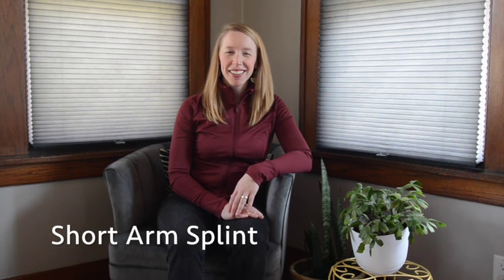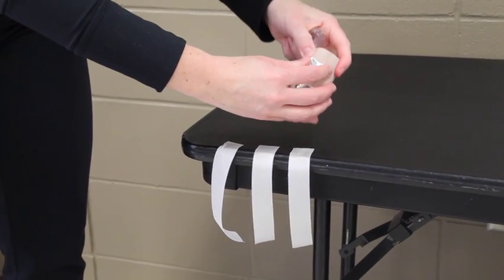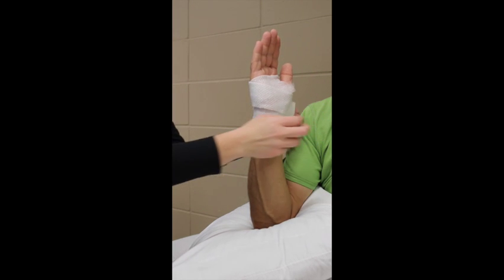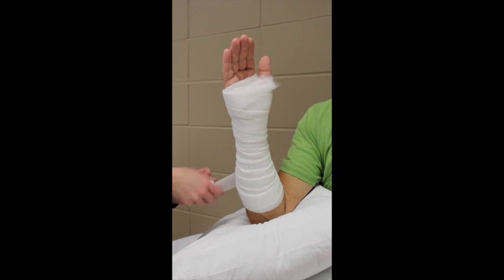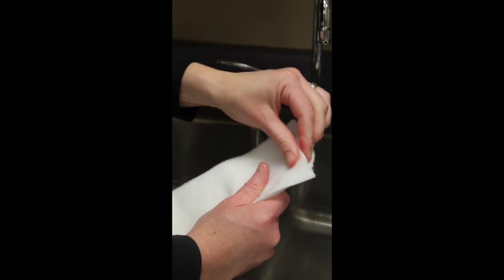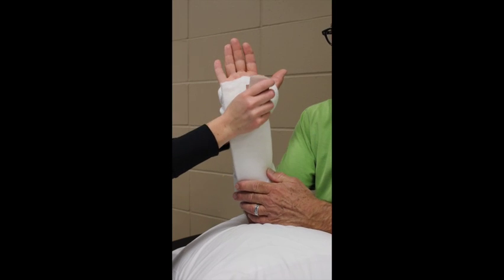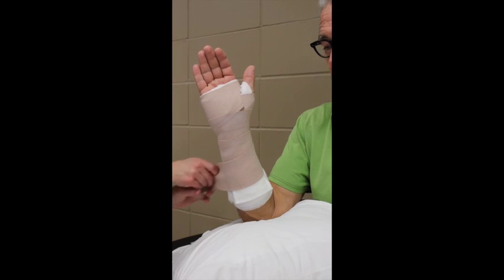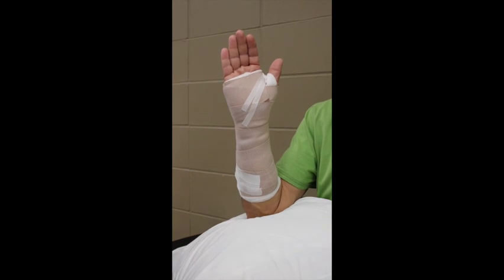Splint for Distal Radius Fracture - Apply a Short Arm Splint (Volar Splint)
Review step-by-step how to apply a short arm splint with this video! BONUS - Get a FREE Splinting Guide PDF with these same step-by-step instructions

A swollen injured wrist will feel MUCH BETTER when splinted! A short-arm splint or volar splint is indicated for distal radius fractures such as buckle fracture, Colles fracture, or Smith fracture, and also injury to the carpal bones such as scaphoid fracture or perilunate dislocation (perilunate dislocation warrants emergent referral to orthopedics as well).

In this video you will learn:

1. The supplies you need to apply a short arm splint using a ready-made fiberglass splint though plaster would also be an option.

2. Positioning the patient for maximum comfort during splint application.

3. Step-by-step process to apply the splint with pearls and tips!

4. Rules and recommendations for a patient with a splint on.

Intended Audience: Physicians, NP, PA, residents, med students, NP and PA students working in Acute Care/Urgent Care, Emergency Medicine, Occupational Medicine, and Family Medicine.